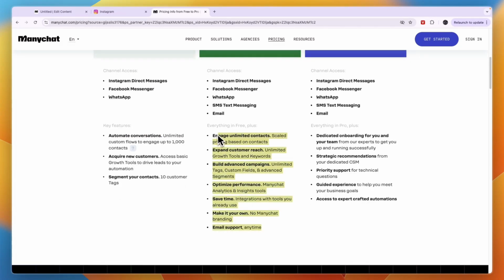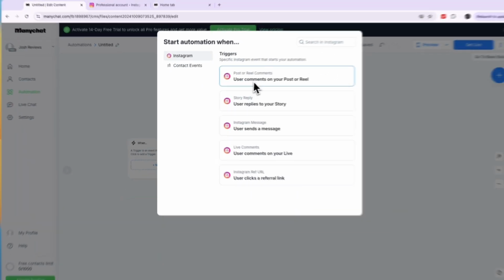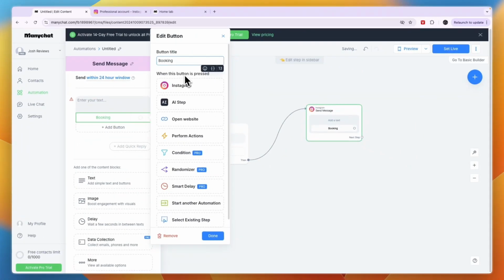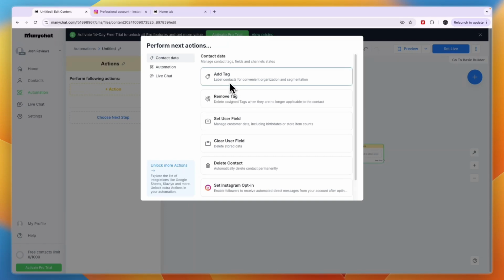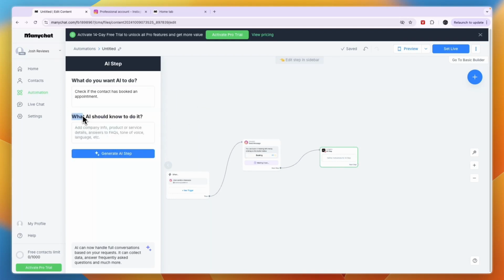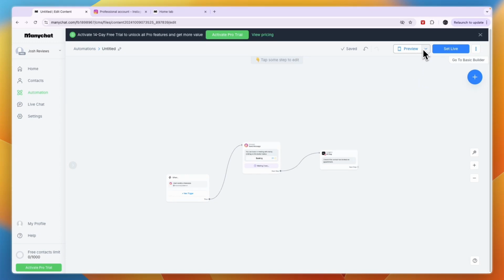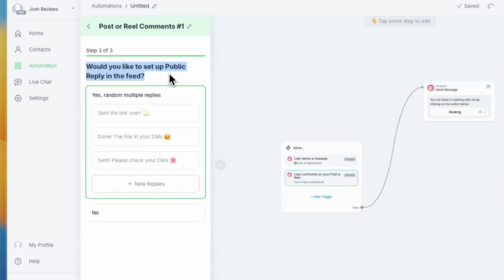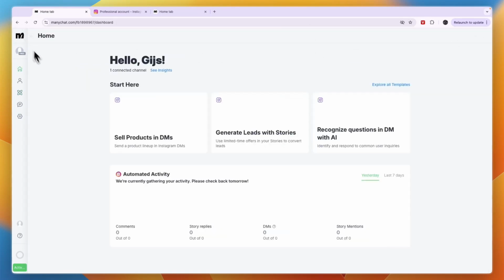How to Set Up Manychat on Instagram - Full Tutorial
In this video I'll show you how to Set Up Manychat on Instagram.